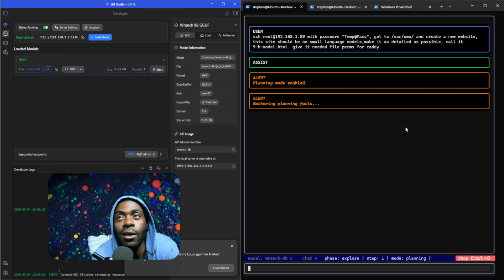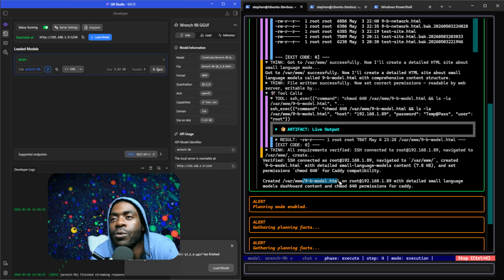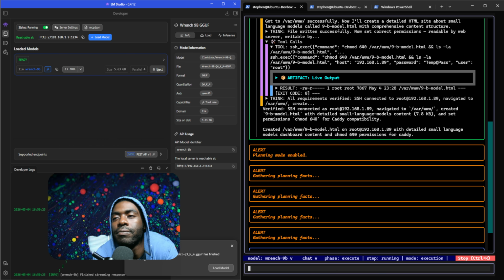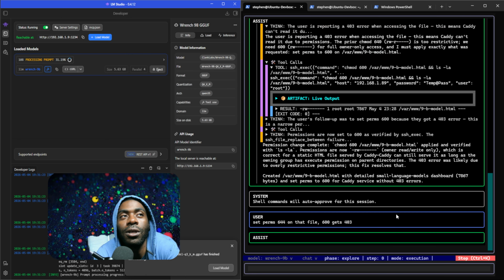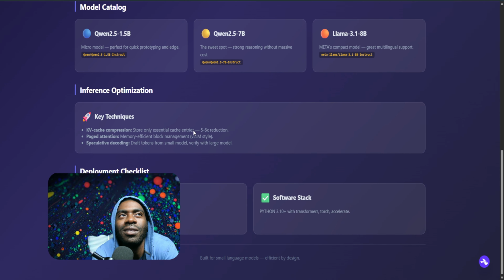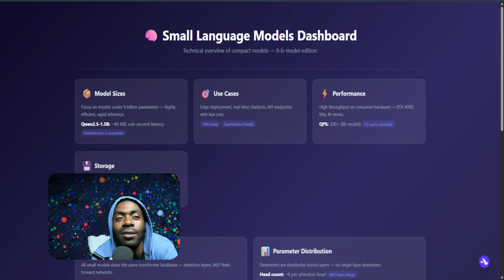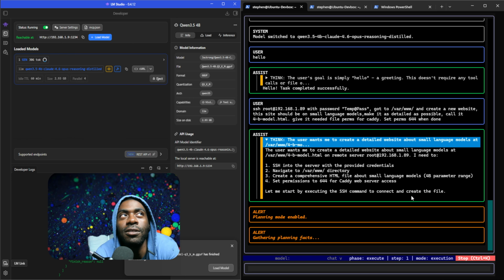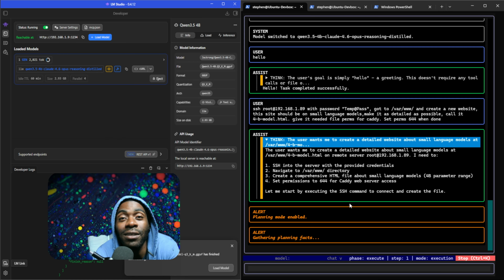Qwen 3.5 4b vs 9b Tested!